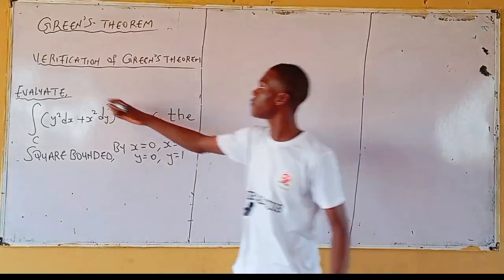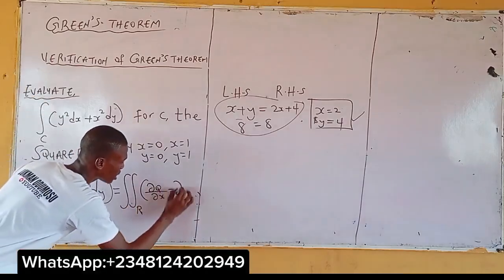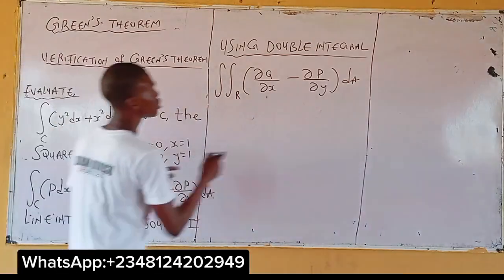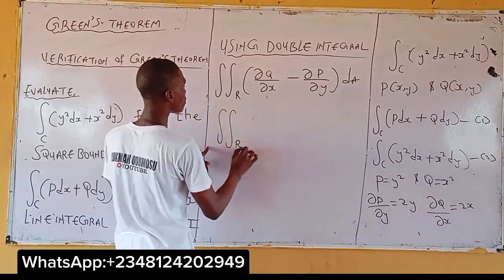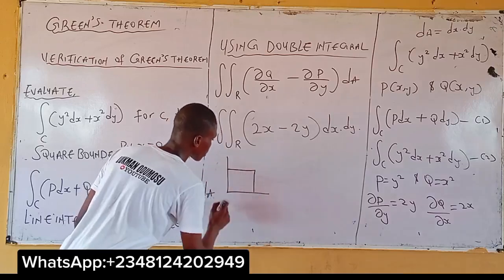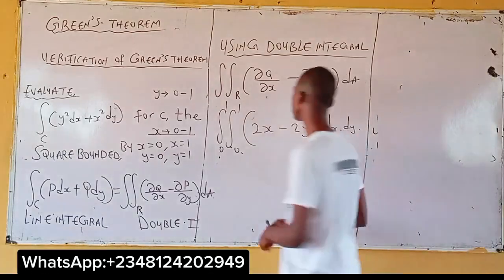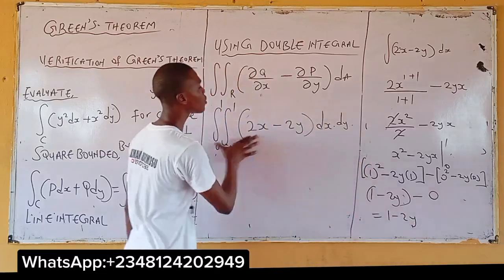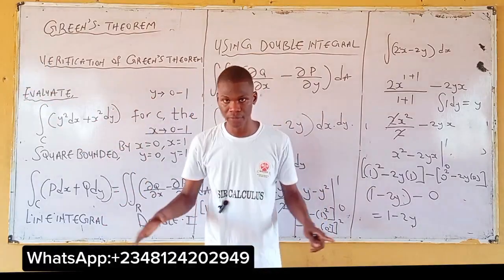Green's Theorem For Square: Application of Double Integral